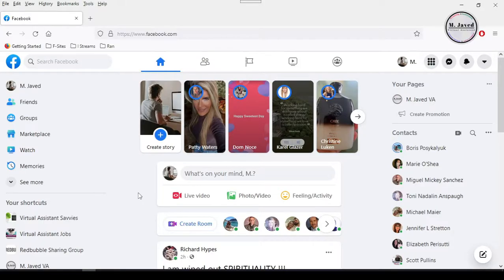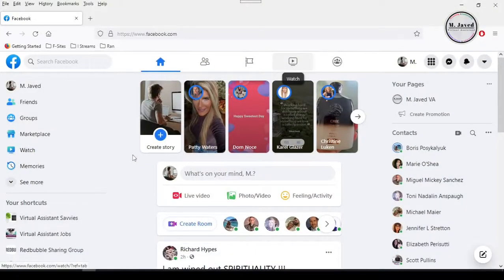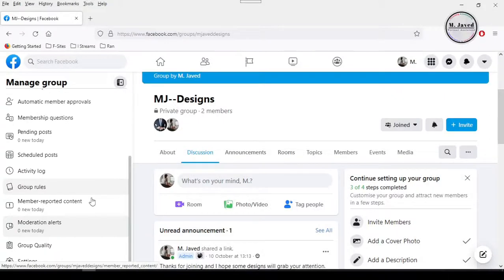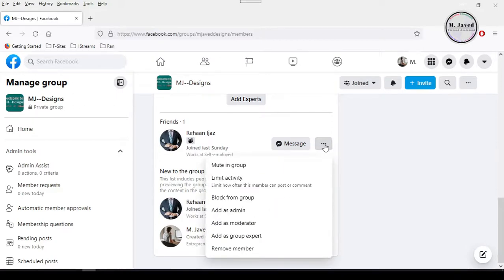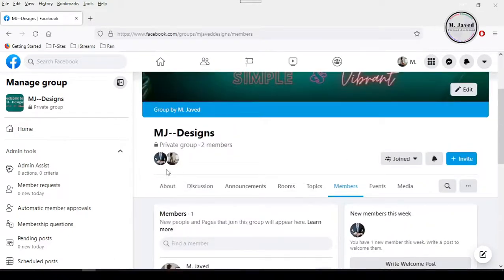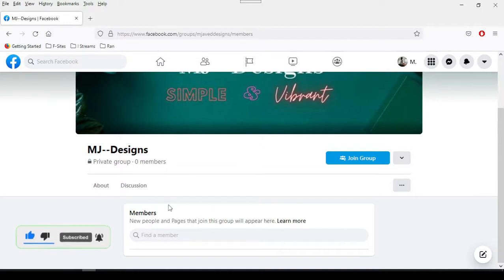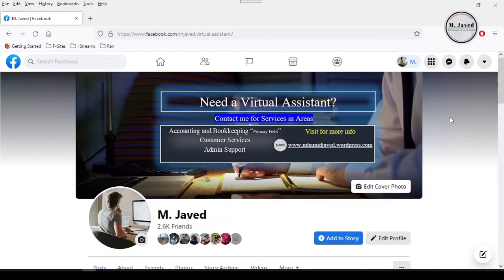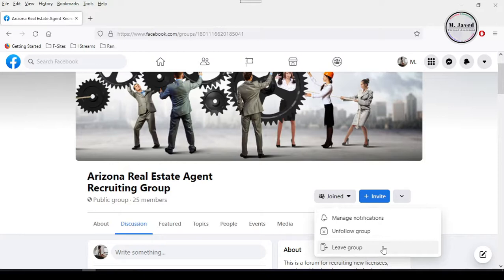Facebook | Delete Your Personal Facebook Group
00:05 Intro
00:30 Delete your personal facebook group
02:35 Leave a facebook group you have joined

- The music i have used in my tutorial has been taken from youtube music library named "Friendly Dance - Nico Staf" & "The_Shade"